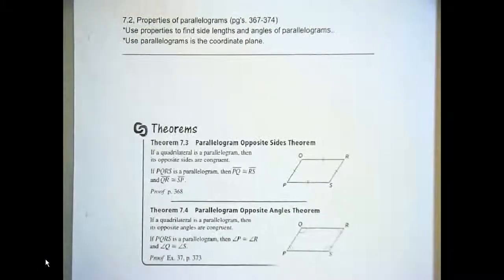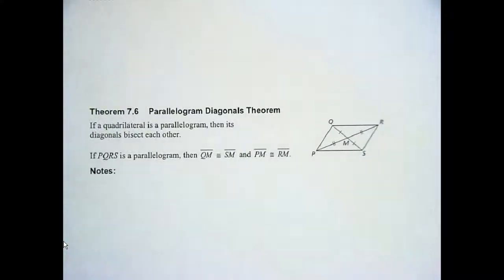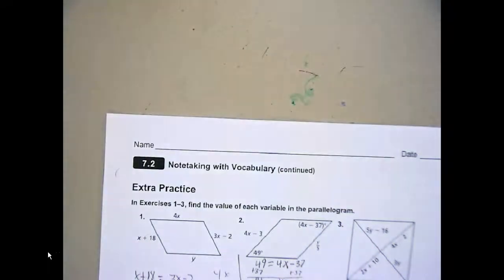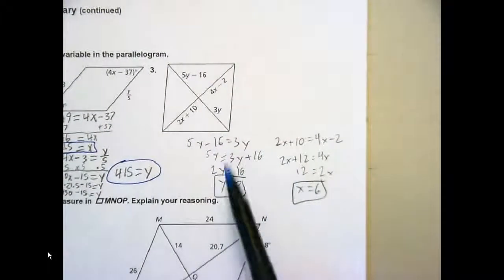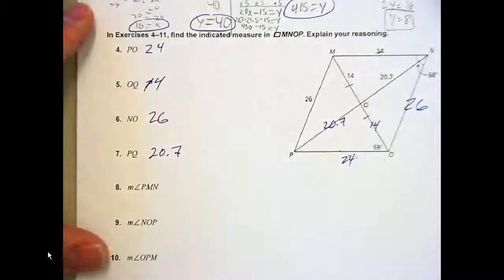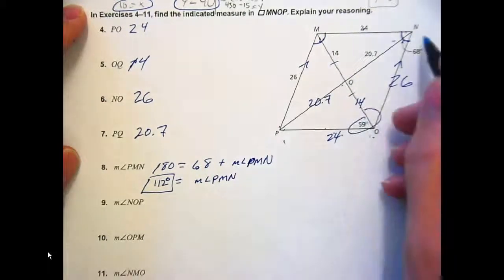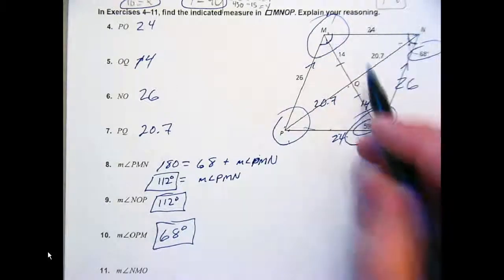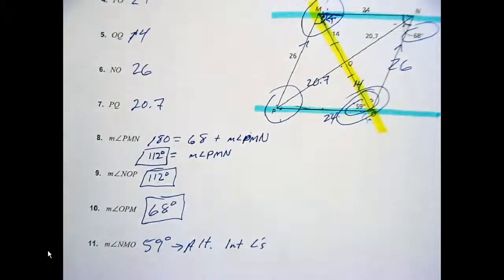BID Geo 7.2 Properties of Parallelograms